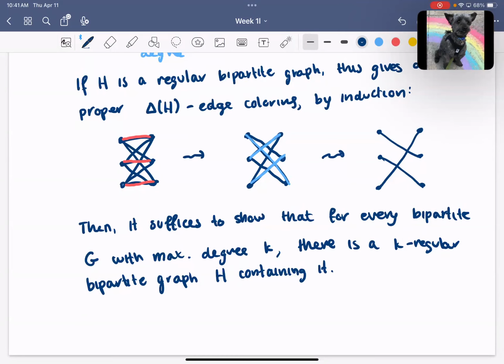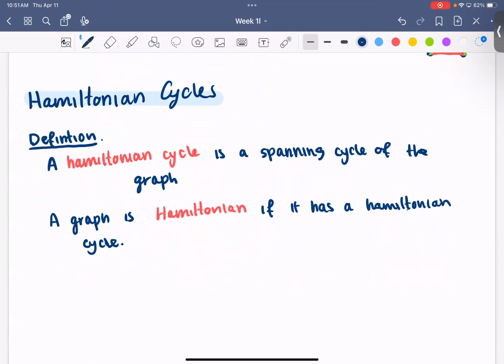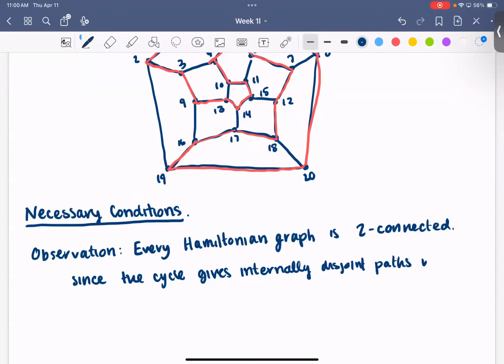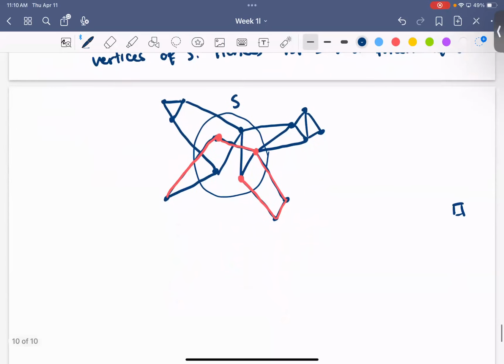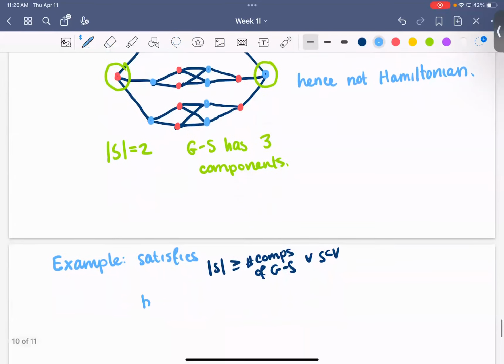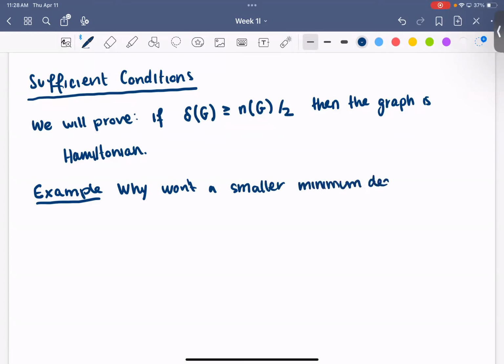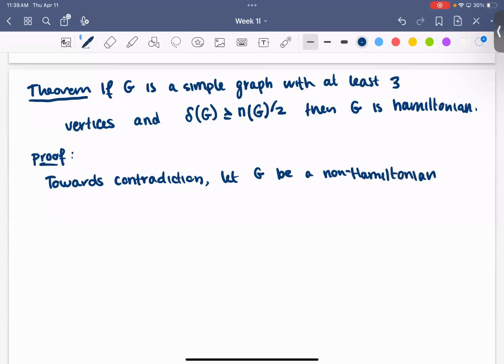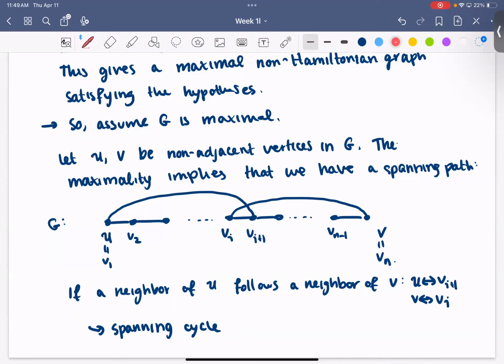Graph Theory; Lecture 20: Hamiltonian Paths